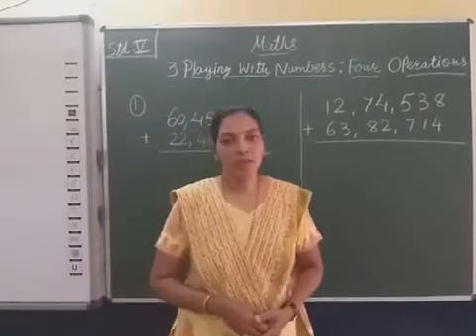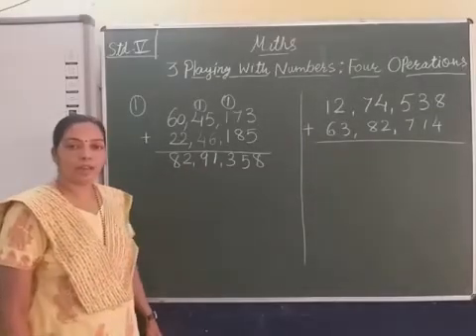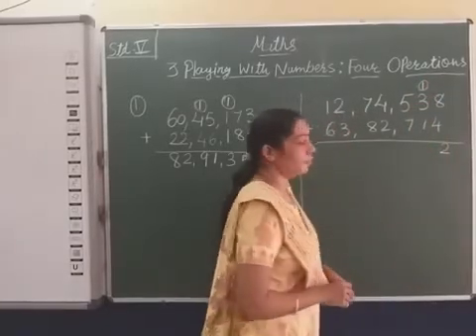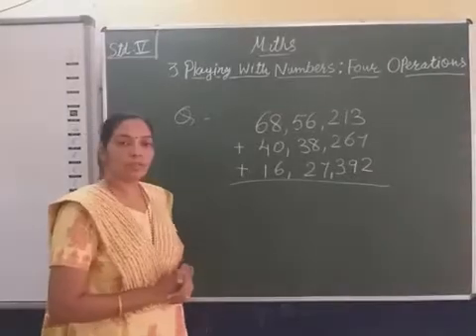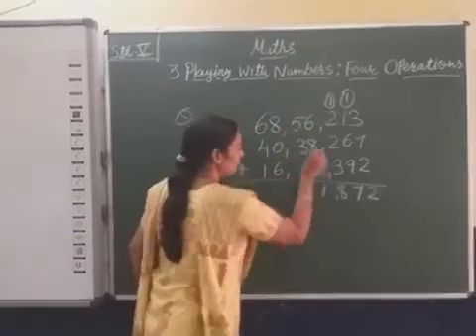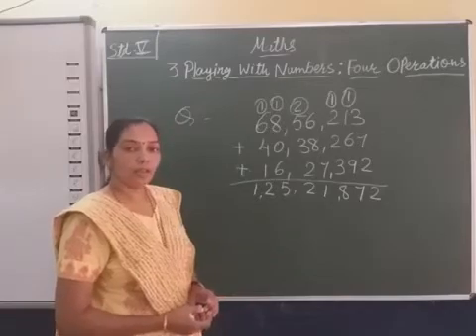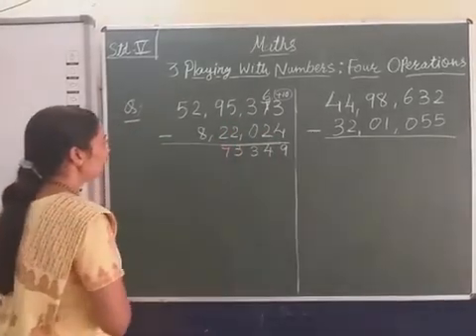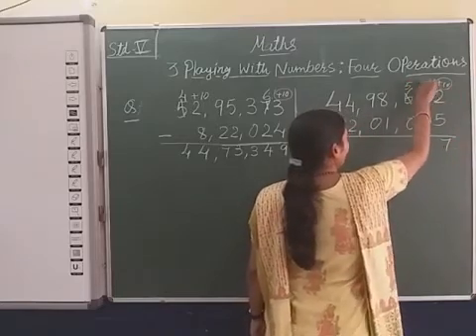V Maths Chapter 3 Playing With Numbers Part 1